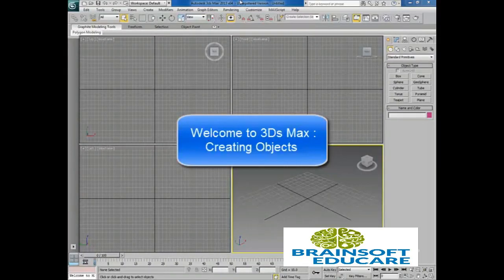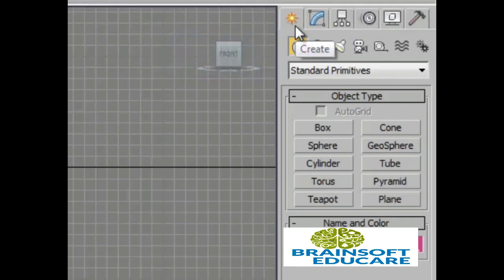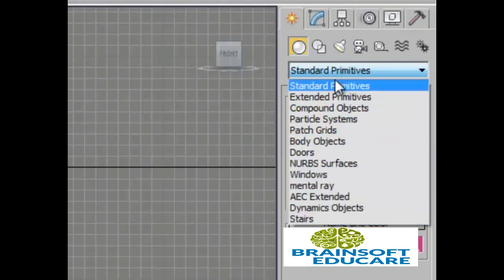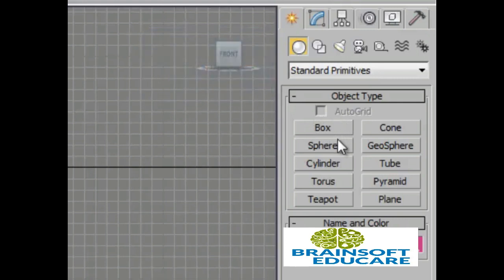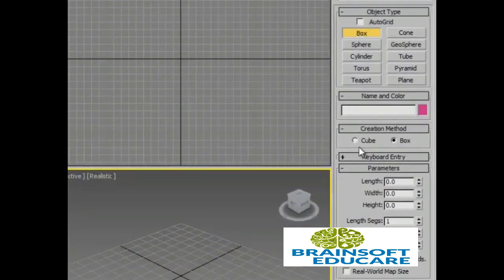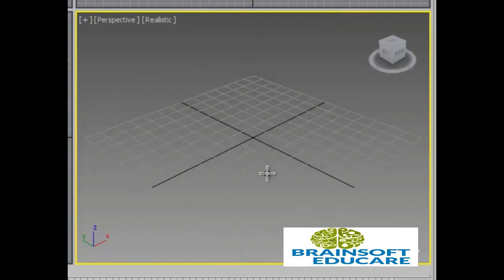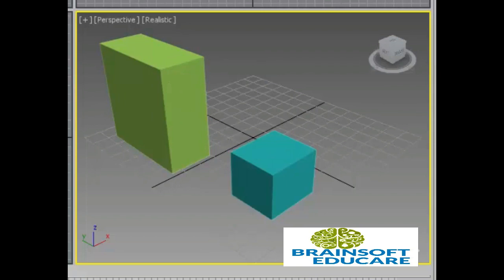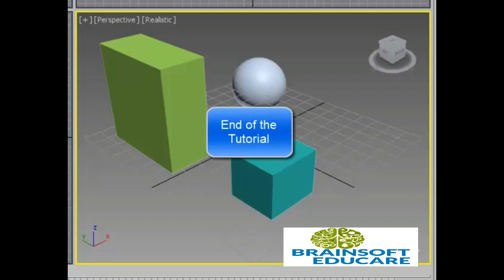3ds Max Creating Objects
3ds Max Creating Objects